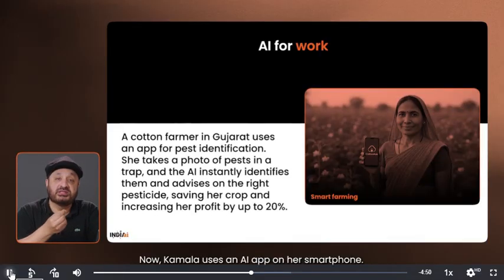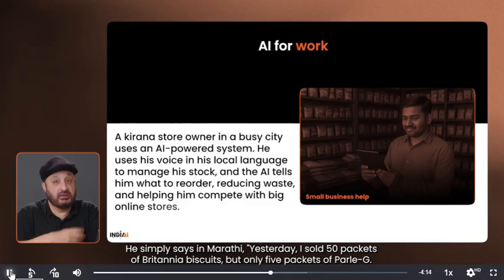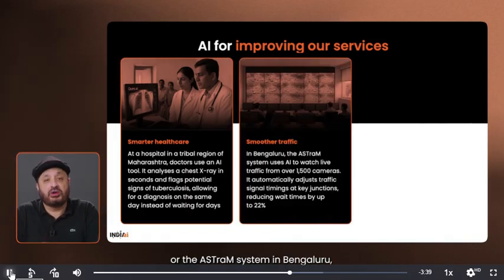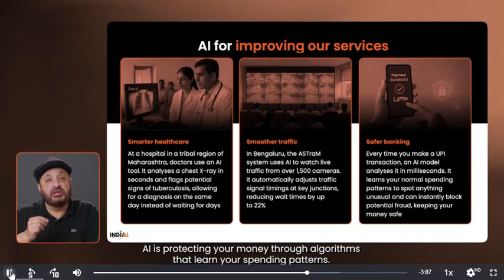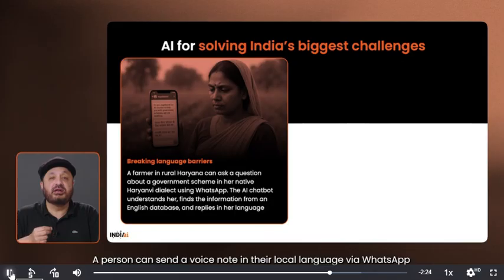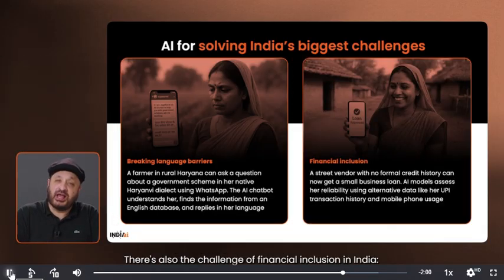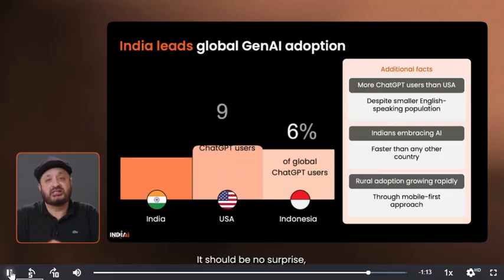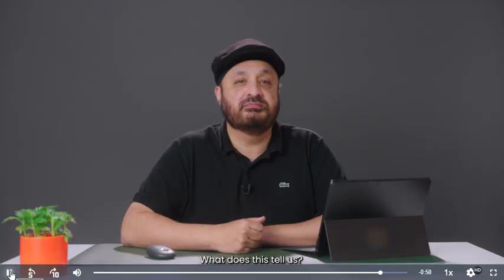AI in Daily Life – YUVA AI for All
Description:
AI in Daily Life explains how Artificial Intelligence is already a part of our everyday activities, often without us realizing it. From smartphones and social media to navigation apps, online shopping, and digital payments, AI helps make daily tasks faster, smarter, and more convenient.

This topic under the YUVA AI for All initiative introduces learners to real-life examples of AI such as voice assistants, recommendation systems, face recognition, chatbots, and smart devices. The module focuses on building basic AI awareness and helping learners understand how AI works behind common technologies they use every day.

Designed for beginners, students, and non-technical learners, this lesson does not require any coding knowledge. It also highlights the importance of responsible and safe use of AI, making learners more aware of privacy, digital safety, and ethical concerns related to AI.

By the end of this topic, learners will be able to identify AI applications in daily life and understand how AI is shaping modern society.